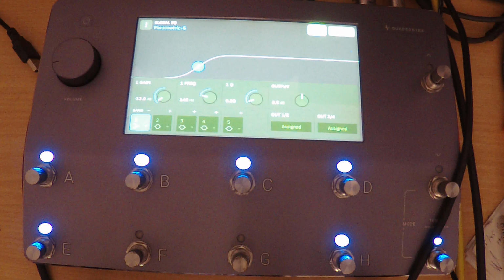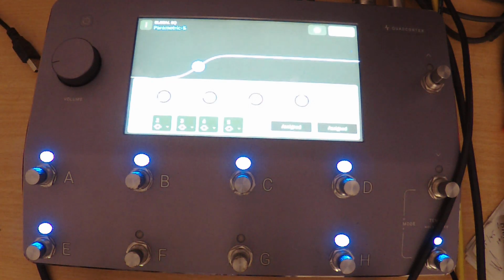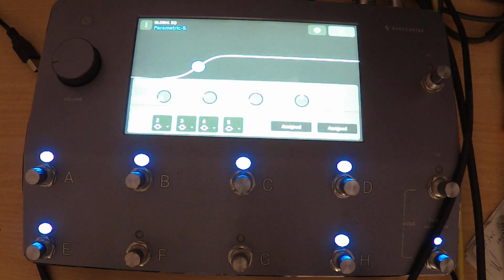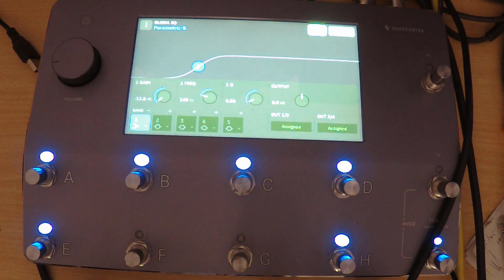Neural DSP Quad Cortex Live set up